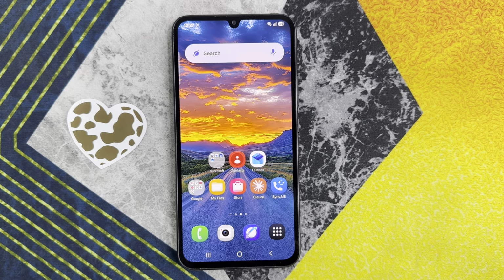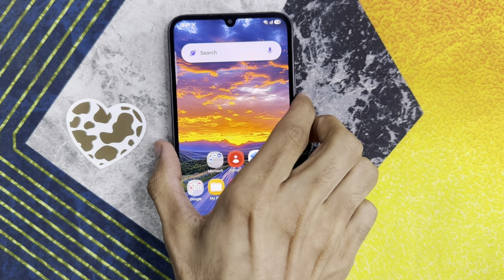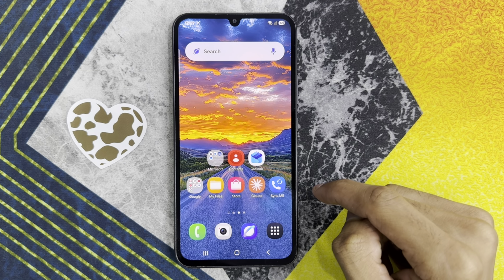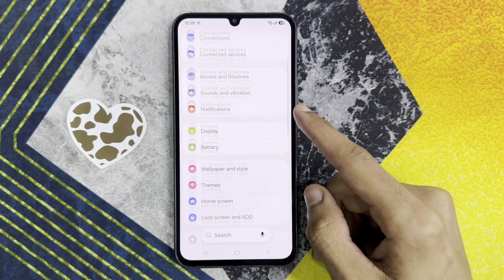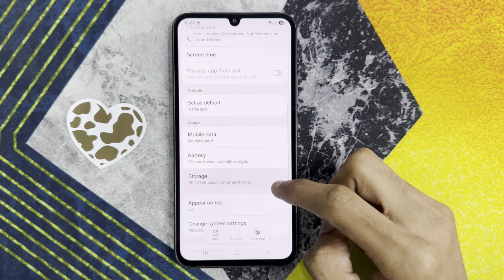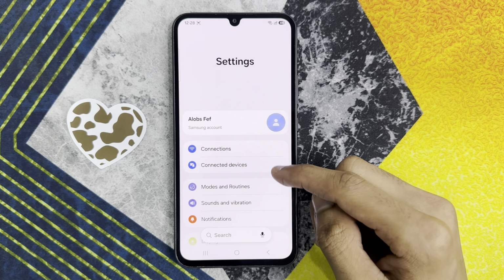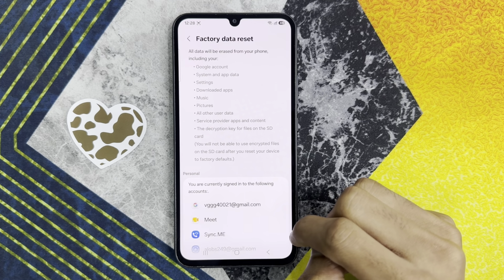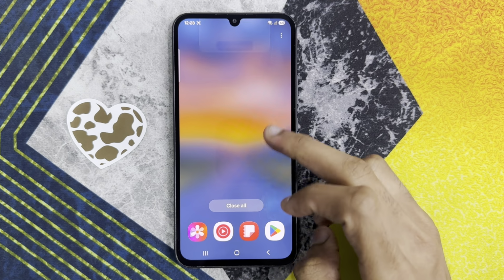How to Fix Camera Shutter Lag in Samsung Galaxy A08